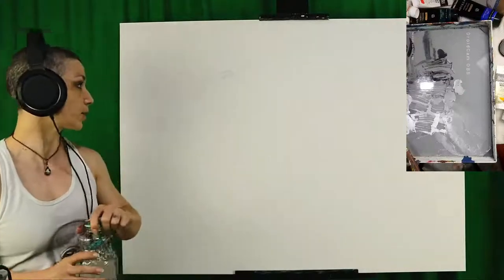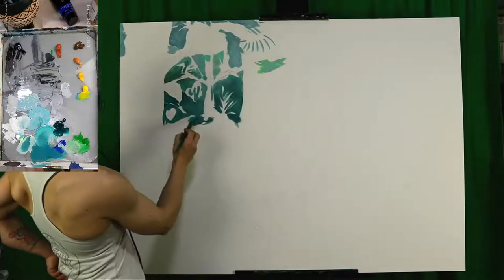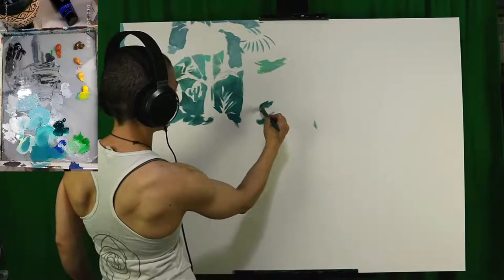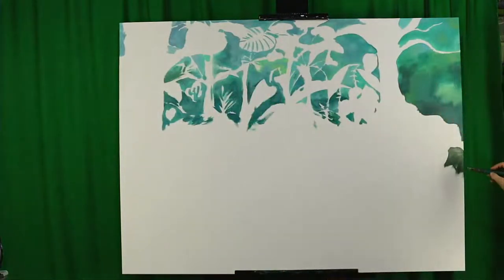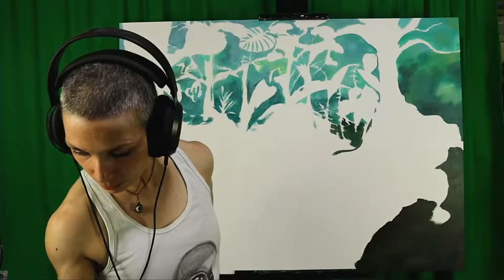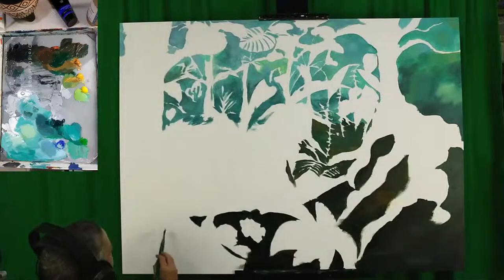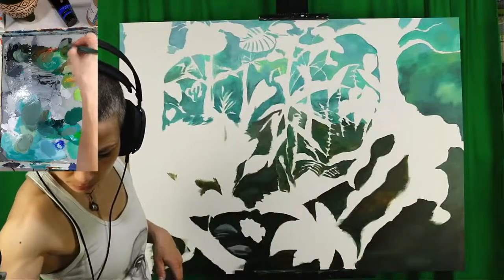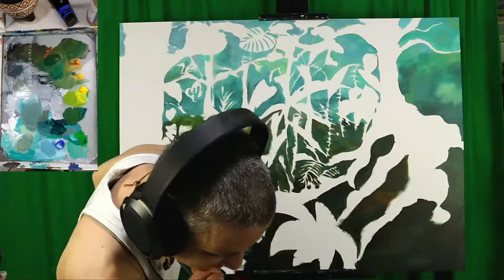Acrylic Painting for Beginners/ RAINFOREST Vista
And Golden Open paints, they dry slowly, they're so creamy and they are simply fantastic to work with!

Laura